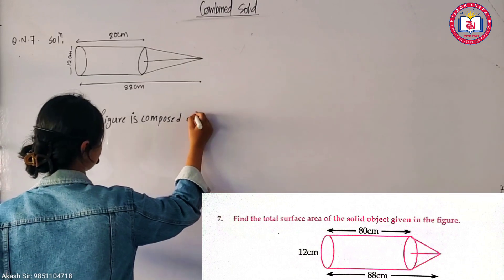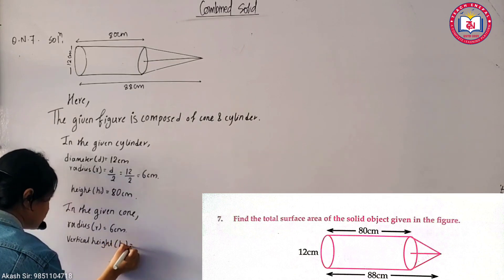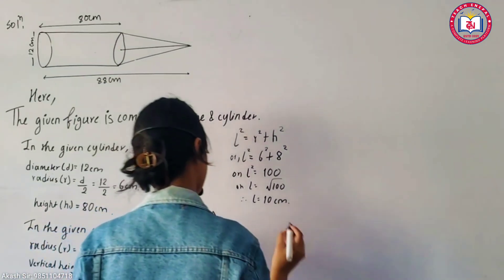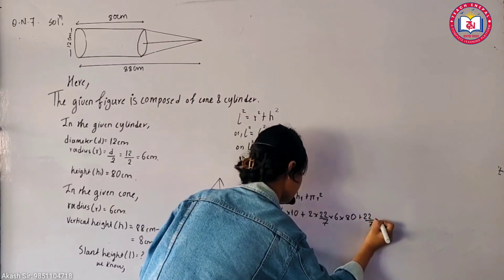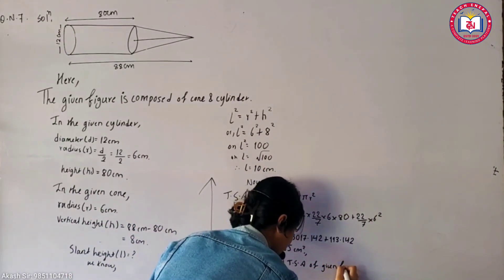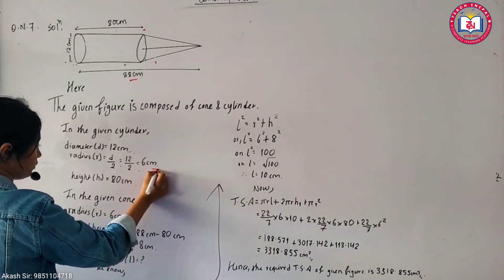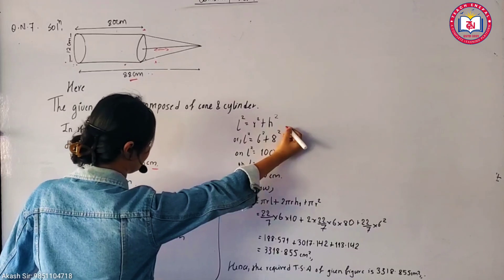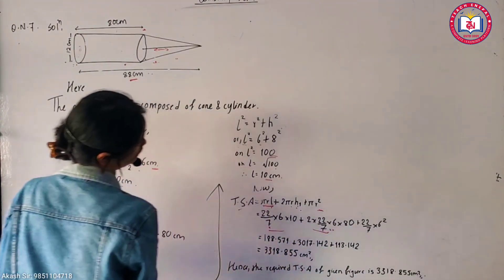Combined Solid || Solved & Explained By Student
तपाईंहरु सम्पुर्णलाई Teach eNepal मा स्वागत गर्न चाहान्छु!
-यस channel मा भएका भिडियो सामाग्री, आफ्ना साथी भाई, बिद्यार्थी, ज जस्का लागि उपयोगी हुन सक्छ उहाहरुलाई share गरिदिनु हुन अनुरोध गर्दछु।

विशेष अनुरोध: भिडियो सामाग्रीमा कुनै Error देखिए आफुले सक्ने जति self correct गरिदिनु हुन अनुरोध गर्न चाहान्छु।

तपाईंहरु म संग जोडिन चाहानु हुन्छ भने विभिन्न सामाजिक सञ्जाल हरु मार्फत जोडिन सक्नुहुनेछ:

Hello everyone, welcome to Teach ENepal!

I'm Akash Sir, a passionate mathematics teacher from Nepal. On this channel, I share comprehensive lessons on both compulsory and optional mathematics for different classes. Whether you're a student looking to strengthen your math skills or a teacher seeking additional resources, you'll find valuable content here.

About This Channel:

- Channel Name: Teach ENepal
- Content: Comprehensive lessons on compulsory and optional mathematics for various classes.
- Goal:To make mathematics accessible and enjoyable for all students in Nepal.

What You'll Learn:
  - Number System
  - Algebra
  - Geometry
  - Trigonometry
  - Statistics and Probability
  - Arithmetic
  - Mensuration
  - Advanced Algebra
  - Calculus
  - Analytical Geometry
  - Differential Equations
  - Linear Programming
  - Vector Algebra
  - Matrix and Determinant
-Almost All chapter

Thank you for being a part of this learning journey. Together, let's make mathematics easier and more enjoyable!

Warm regards,
Akash Sir